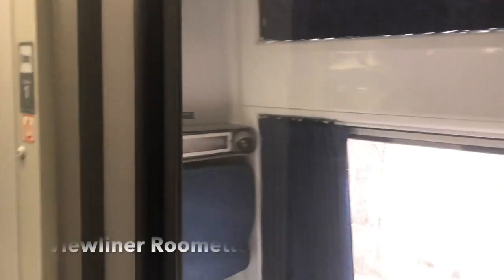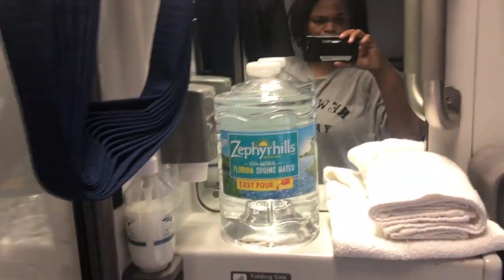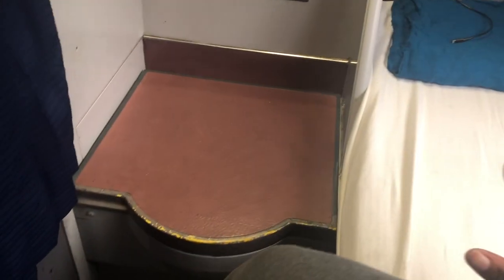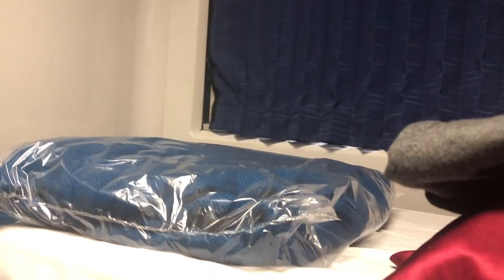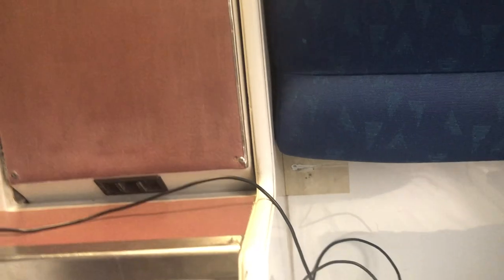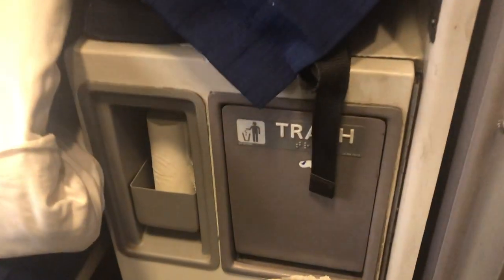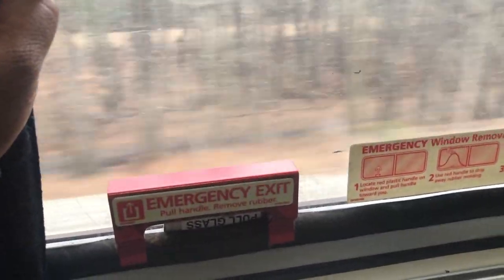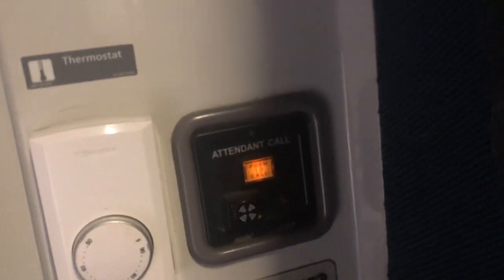Amtrak’s Best Kept Secret: First Class Tour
This is the primary sleeping car for overnight trains in the Eastern United States, the Viewliner offers various rooms to travel across the Midwest, Northeast, and Southeast. We give you a tour of a Viewliner sleeping car and a roomette, the smallest, most economic sleeping compartment on these cars.

We took the Silver Star from Jacksonville, FL to Washington, DC. the Amtrak Silver Star however, goes from Miami, Fl to New York City, NY and allows passengers off and on along the way. Coming from Miami, the last stop that allows passengers to get off the train for the ride is Washington DC's Union Station.

We also give a tour of coach class. The coach space is roomy with lots of overhead space for smaller carry-on bags.  A row consists of four seats, two on each side, split by the aisle. The over-sized seats recline and a leg rest can also be raised.  There is also a foot rest on the back of the seat in front.  Like an airplane, there is a tray that can be dropped down.

Tips for Roomette Passengers
-If you're alone, sleep on the bottom bunk.  It's easier to control the temperature, easier to get in and out, and it seems to provide a smoother ride.

-On that note, if you decide to split a roomette with someone... be careful who you decide to split it with.  It's lots of space for a single traveler, but this would be a tight fit with 2 people.  And with the toilet in the room... yeah. But you can also go to the coach class and use the restroom there, if you need more space and or/privacy.

-Bring your own food, even though they have the lounge car with the food for purchase, the cost are priced just like an airport. OUTRAGEOUS! They do offer the sleeper cars coffee service, which is nice

-You can't lock your cabin door from the outside.  Take valuables with you when you leave or place in the overhead bin, pushed to the back.

Please note - this is a VIEWLINER, not a Superliner (more common).  Viewliners are single-level sleeper coaches only used on routes in/out of New York's Penn Station.  Though very similar to the Superliner roomettes, the Viewliners have extra windows up top and in-room toilets.

We hope you enjoy this tour and see how we made it work for us!

Thank you for all of your support for Tha Payne's we appreciate the opportunity to create our daily vlog, travel vlog and show all the family fun that we have. Love Nick, Tyler & Katera

Katera
snap: terarific

Nick
snap: leon229.np